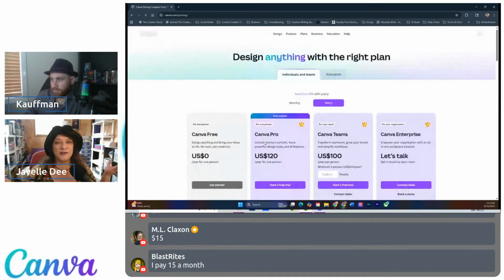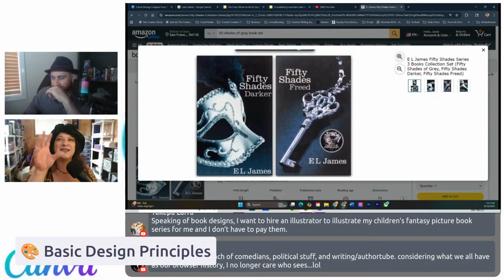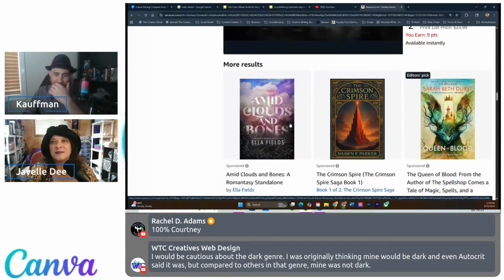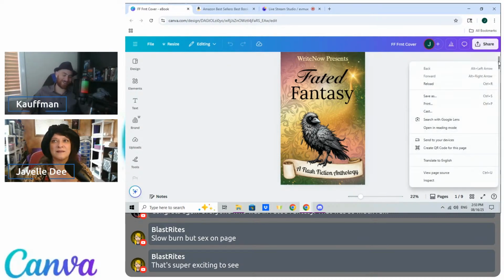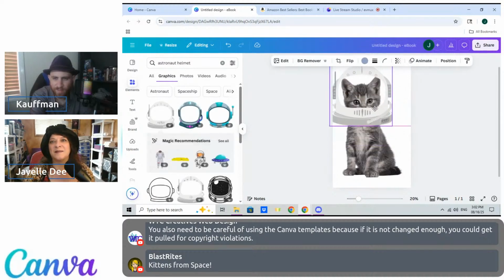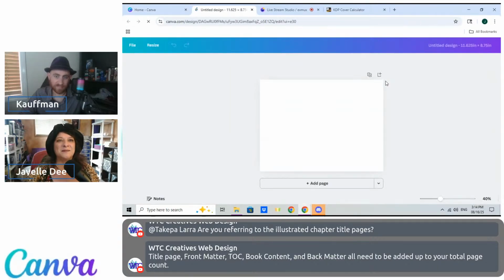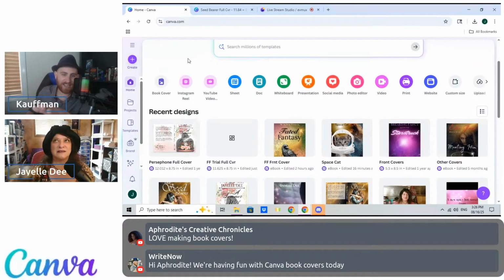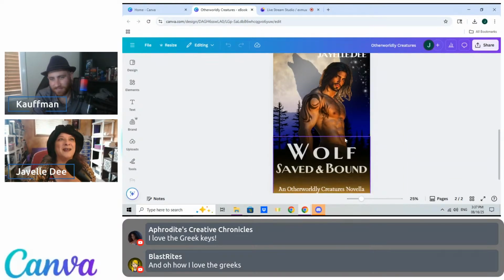Canva Book Cover Design Workshop w/ Jayelle Dee & WriteNow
Ready to make a cover that actually gets clicks? Join authors Jayelle Dee and Kauffman for a live, step-by-step Canva workshop. We’ll go from concept to polished cover, covering fonts that sell, layout tricks, genre cues, color psychology, and export settings that won’t ruin your print. Bring your WIP title and leave with a cover you’re proud of.

📕 Author Jayelle Dee
"I've always loved writing and wrote my first novel at fourteen. Recently, I delved back in as a form of personal therapy. Before I knew it, I had a published trilogy and just kept going. I've never been happier."

💥Important Links💥

📗 WriteNow Presents The Freaky Friday Anthology

💥Videos💥

Did you miss out on the Fated Fantasy Competition? Check them out here:

00:00 Intro
05:00 What is Canva?
13:00 Basic Design Principles
19:00 Popular Book Cover Examples
45:00 Fated Fantasy Soft Cover Reveal
53:05 Book Cover Design Tutorial
01:28:00 Pantheon Series Book Cover Reveal
01:32:00 Q&A
01:35:00 Outtro